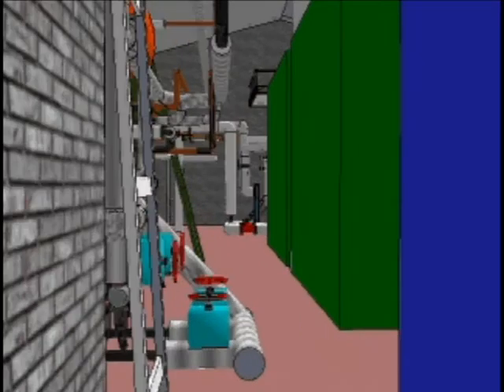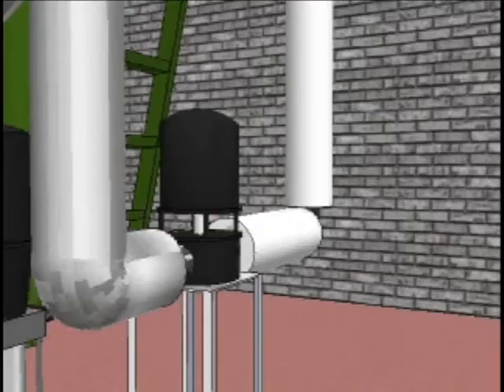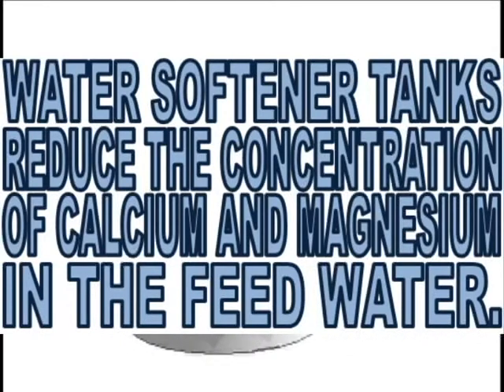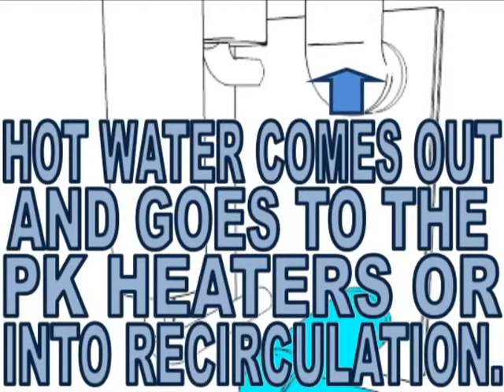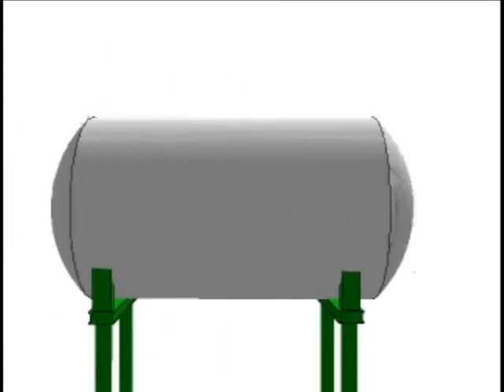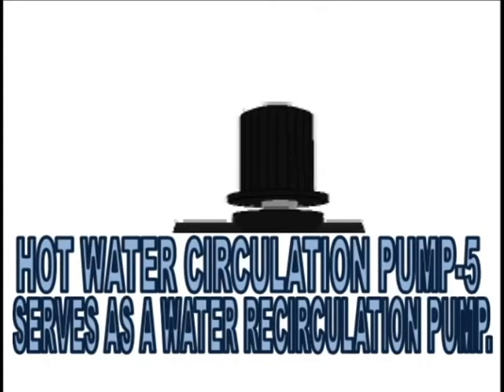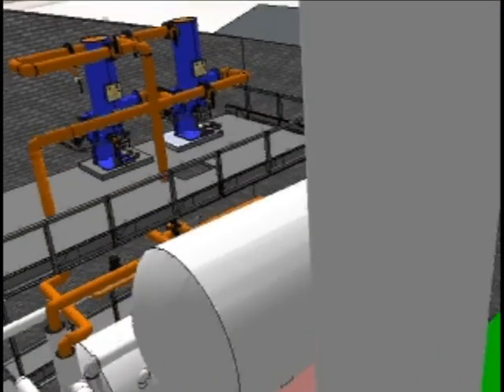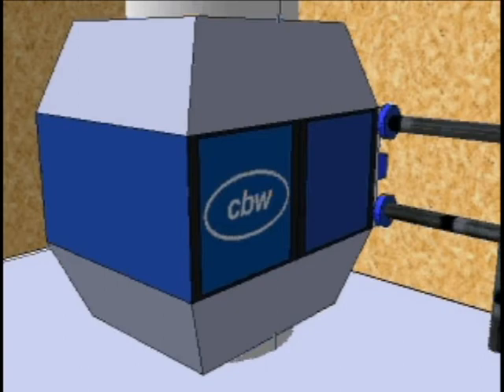FLU GAS HEAT RECOVERY AND SCADA PROJECT VIDEO